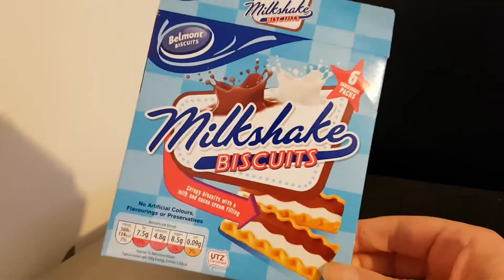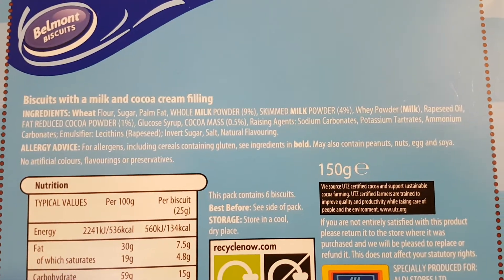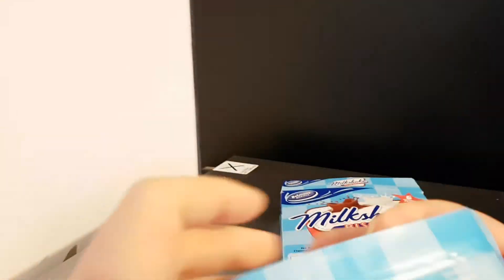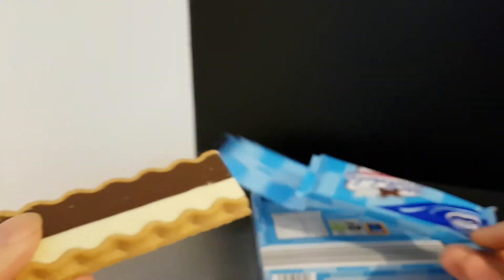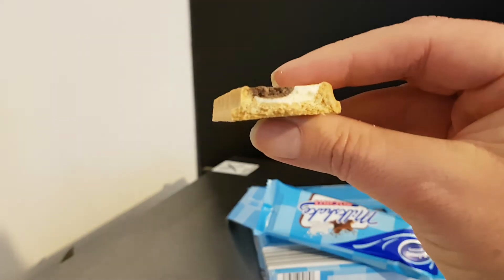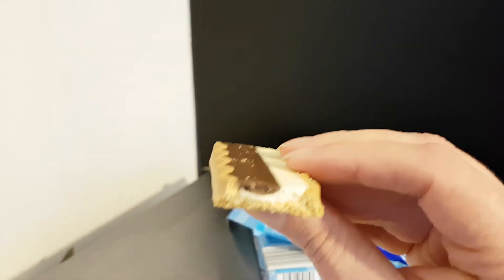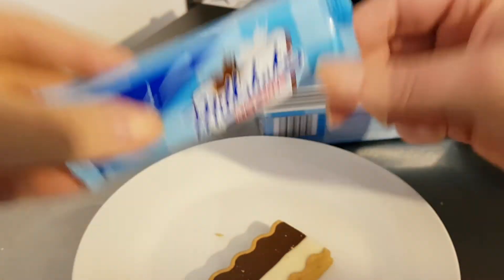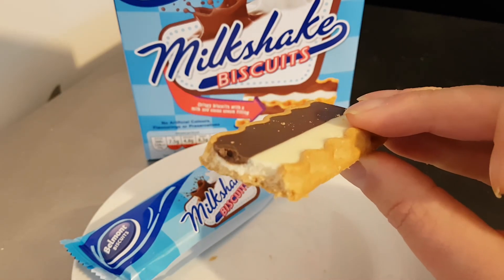ALDI Belmont Biscuits - Milkshake Biscuits (6 x 25g)